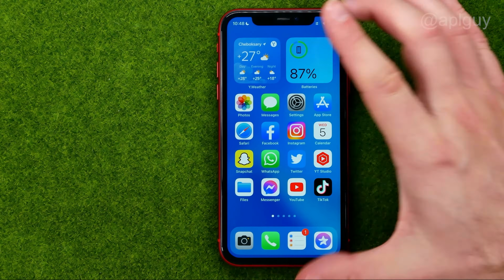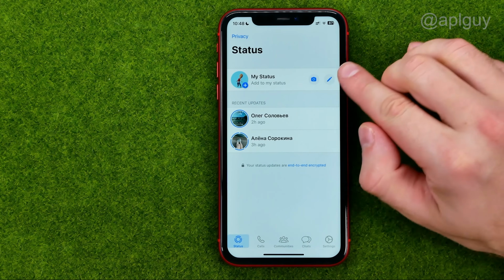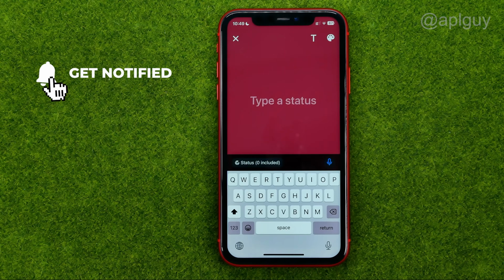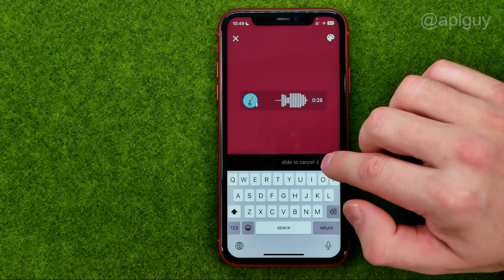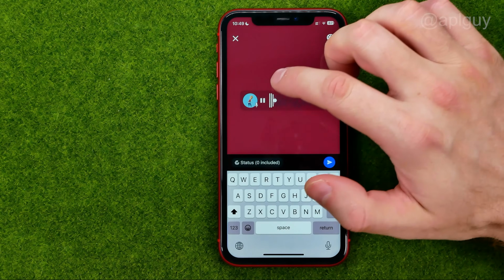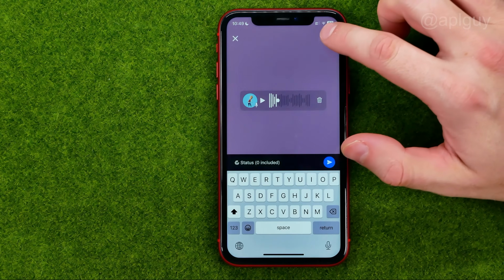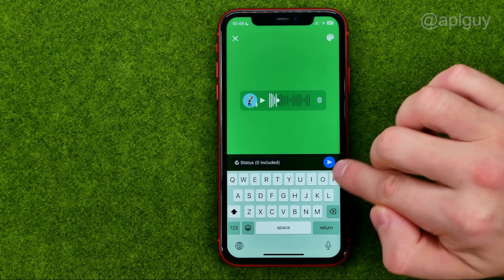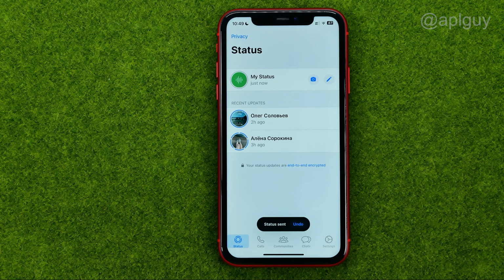How to Post Voice Note on Whatsapp Status - Full Guide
If you are looking for a video about how to post voice note on whatsapp status, here it is!
In this video I will show you how to post voice note on whatsapp status on iphone. Be sure to watch the video to the very end.
You will learn how to put voice note on whatsapp status. That's easy and simple to do from your phone.